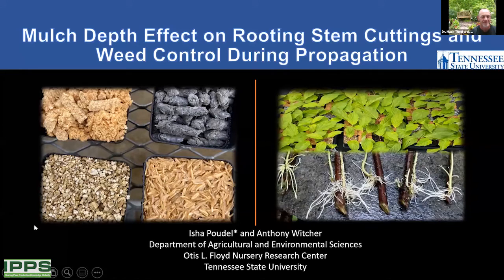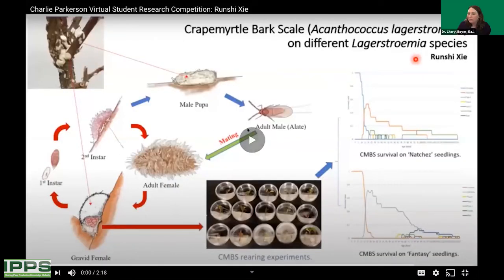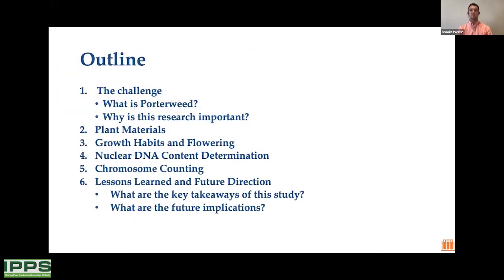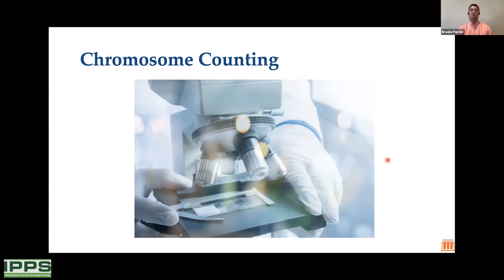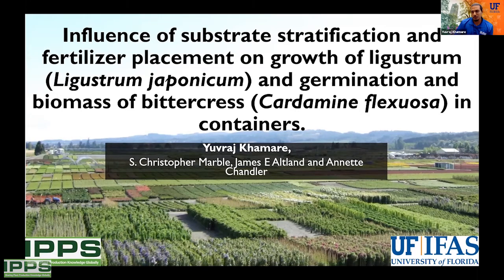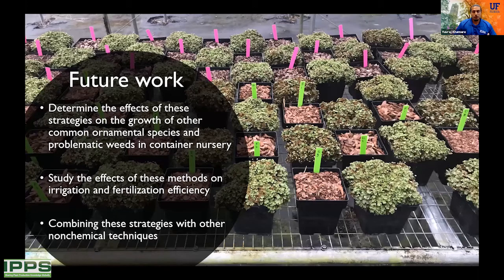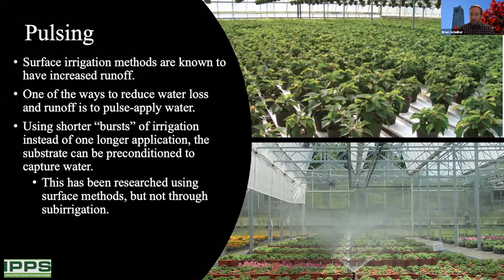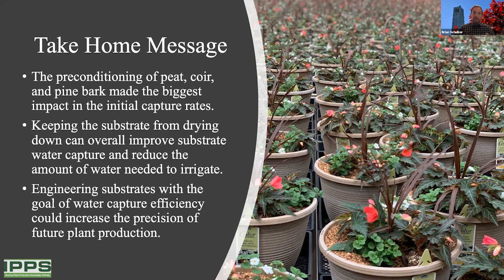SR Student Research Presentations 2020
SR: Student Research Presentations